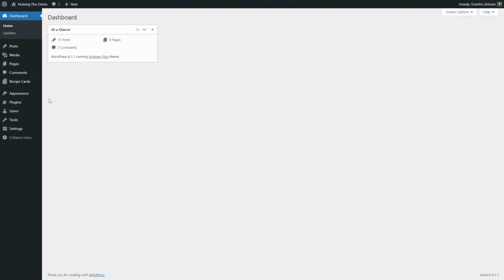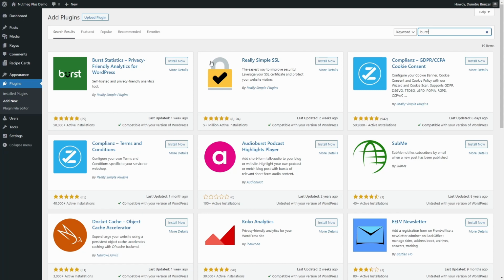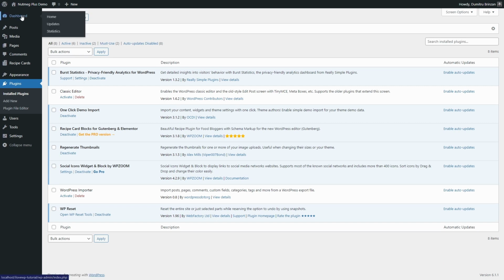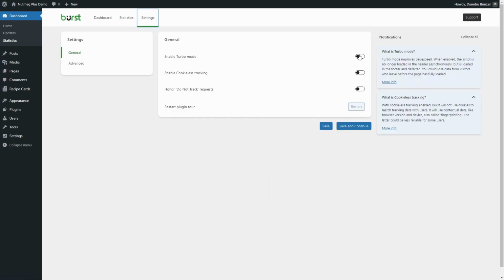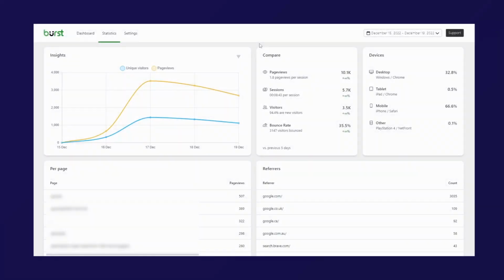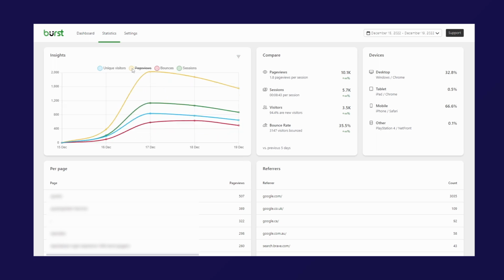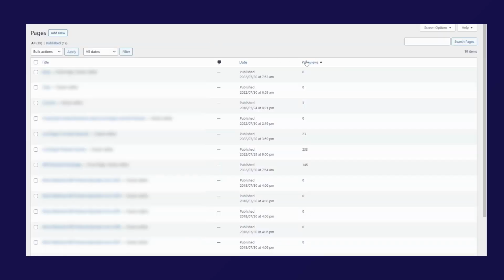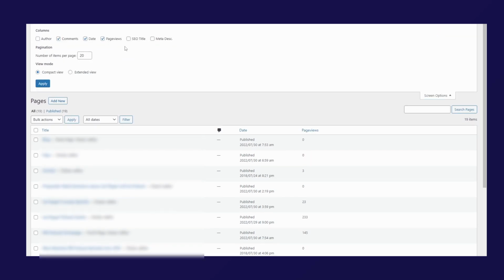Privacy-Friendly Google Analytics Alternative for WordPress - Burst Statistics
If you’re looking for a simple, privacy-friendly WordPress traffic analytics tool, then the Burst Statistics plugin may be the one for you. With over 50,000 active installations, it is one of the Top 10 plugins of 2022.